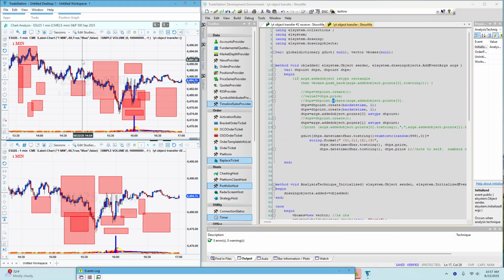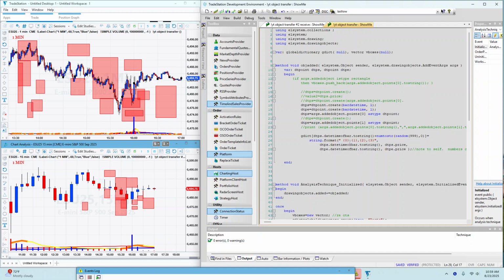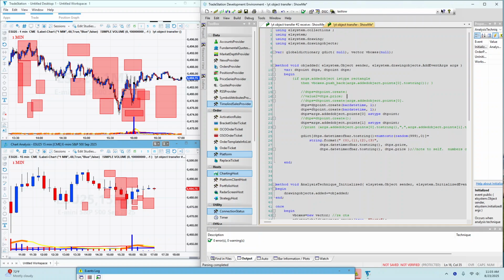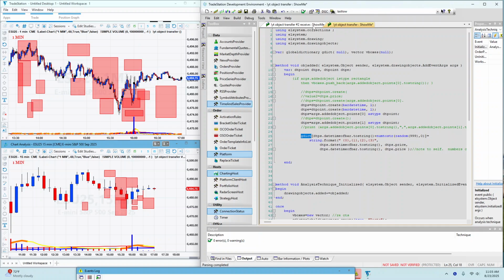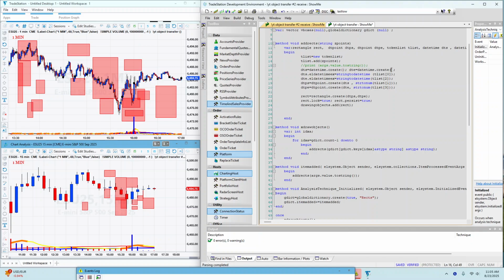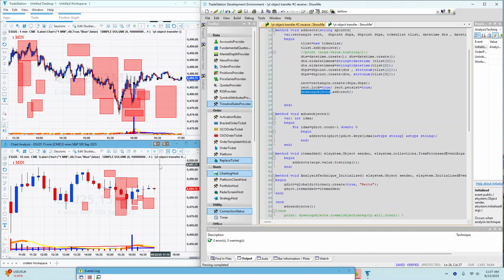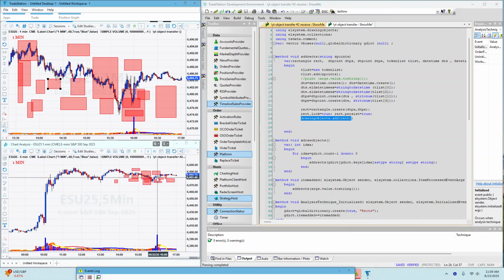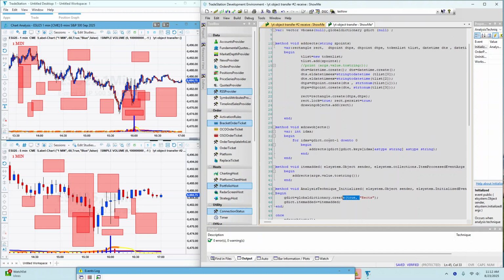TradeStation EasyLanguage Tutorial | Transfer Drawing Objects Between Charts with OOP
In this tutorial, I’ll show you how to programmatically transfer rectangles and other drawing objects from one chart to another in TradeStation EasyLanguage. Using global dictionaries, token lists, collections, and object-oriented EasyLanguage functions, we’ll build a flexible system that communicates between charts and preserves your custom drawings. Perfect for traders and developers who want to take their EasyLanguage skills to the next level with real object-oriented programming techniques.